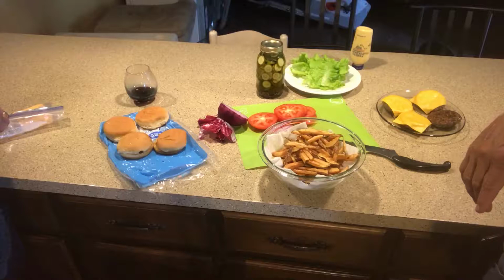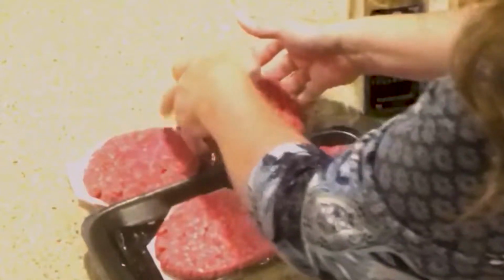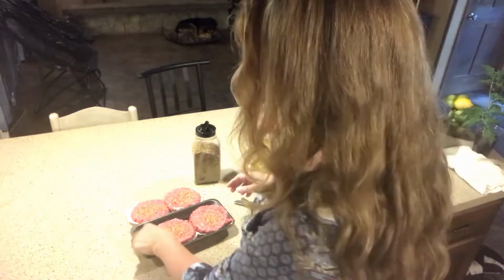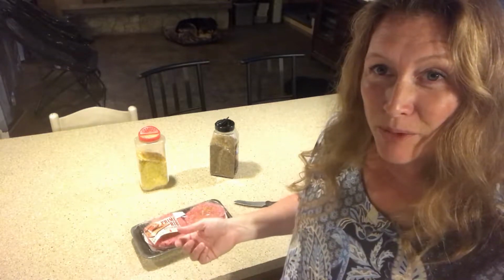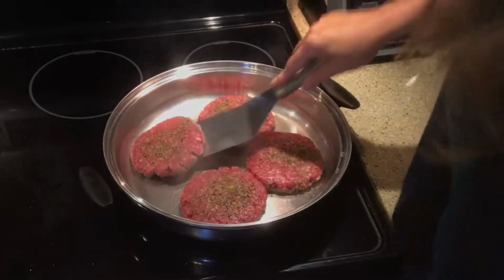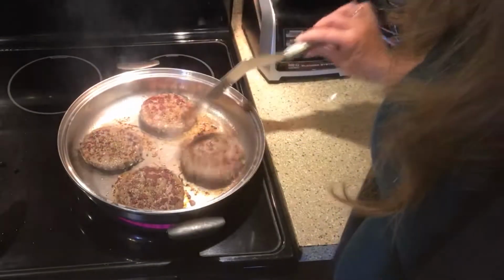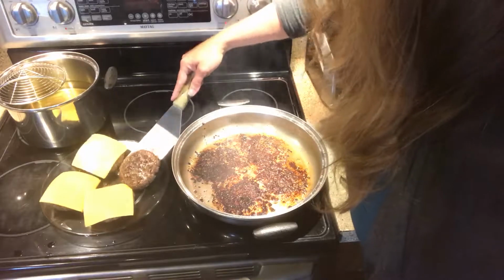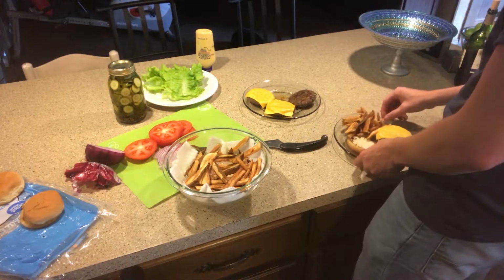Burger Night at the Eisterhold House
Making burgers the tasty way.  You can use ground beef and form your own burgers or, for added convenience, you can use pre-formed burgers.  We spice them up with Montreal Steak seasoning and Lemon-Pepper.  Flip them multiple times while cooking but make sure you pull them off while still juicy.   These will be so good you will want to practice making them all the time.   :)
Soon I will share how to easily make your own homemade pickles that you see on our finished burgers.  Don't forget to grill your buns!  In the video I said it takes a couple minutes, but as you saw it takes less than 30 seconds and it really adds to the burger flavor!